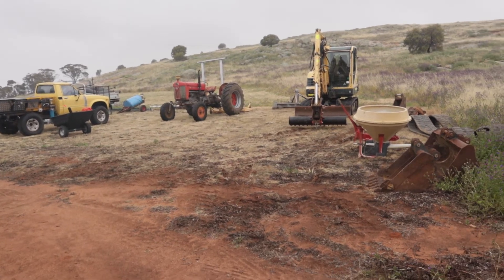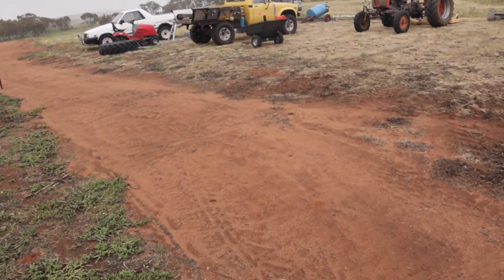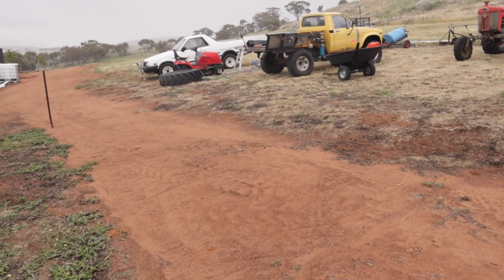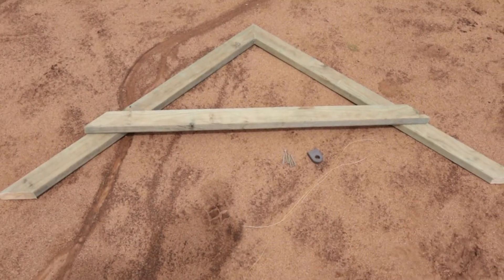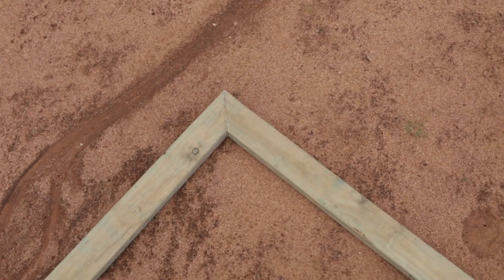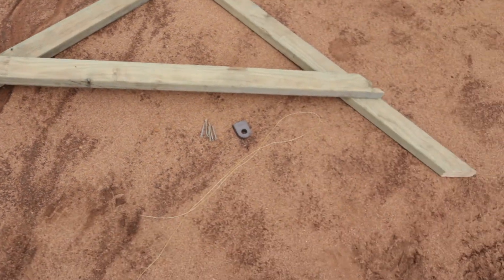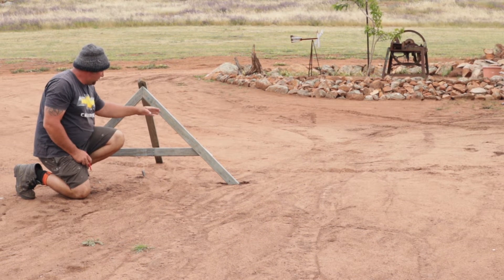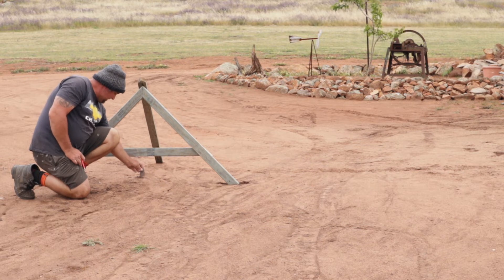How to build and use a SIMPLE a-frame level for contours and swales | No laser or dumpy? No problem!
If you need a simple way to find contour for a permaculture swale or level for any other earthworks or building project… But don’t have access to a laser level or dumpy (non-automatic levelling tool). Then this is a skill you want in your homesteading toolbox.

Corey shows you how to make a quick and easy a-frame level using whatever material is handy (use what you got!) and demonstrates this versatile piece of equipment in action. Without the complicated explanations!

You’ll need:
3 pieces of equal length timber (and maybe one extra for temporary bracing)
Length of string
A weight
Pen or Sharpie
Screws and drill or nails and a hammer

Follow along, have fun, and let us know how you went with this project!